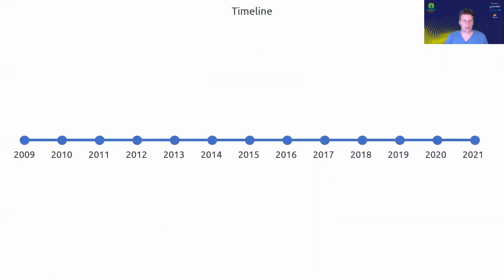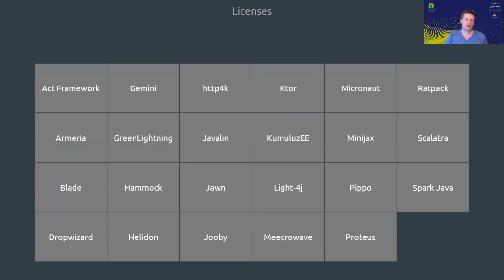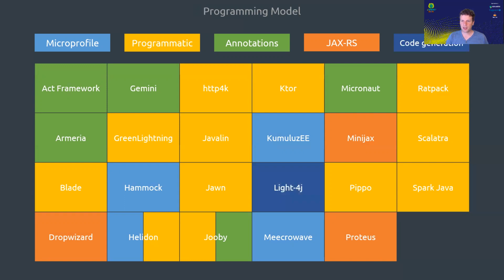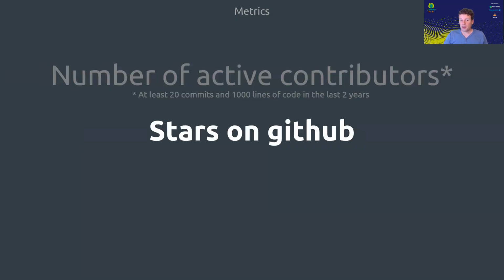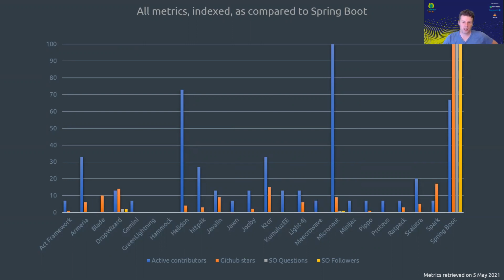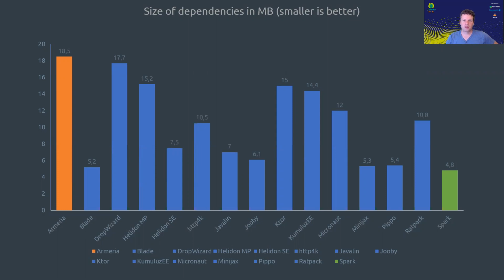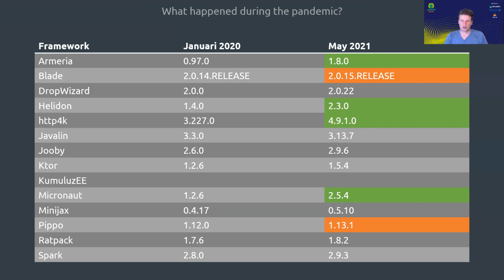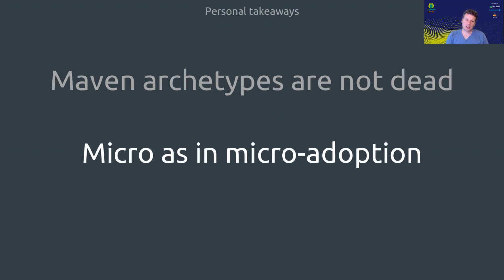J-Spring 2021: Jaap Coomans - The ultimate JVM microframework smackdown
Microframeworks seem to be all the rage nowadays. So you decided you want to give it a spin in your next project. But there are so many of them. Which one should you choose? They’ve all got fancy names and the one is even smaller and faster than the other. They’re popping out of the ground like npm modules. Where do you start?
Fear no more! I’ve got you covered! In this session I will compare them all for you. I’ll categorise, compare, measure and hand you some pros and cons. The only thing that’s left for you is to pick the arguments that you like best, form an opinion and decide.